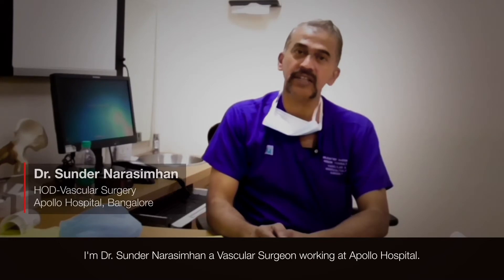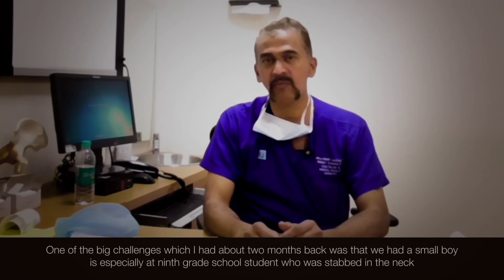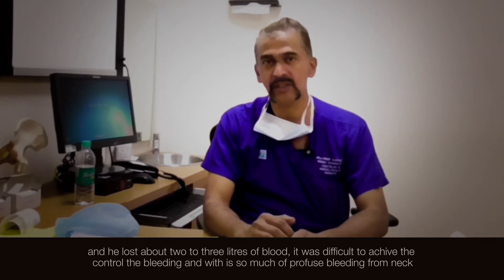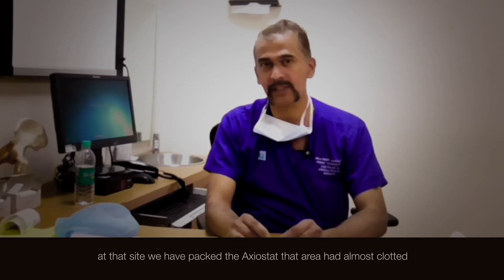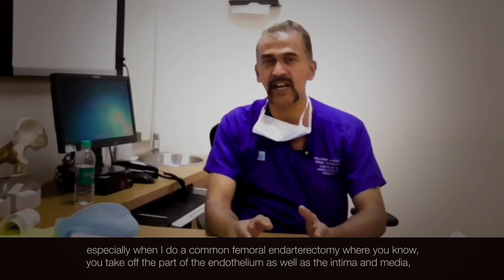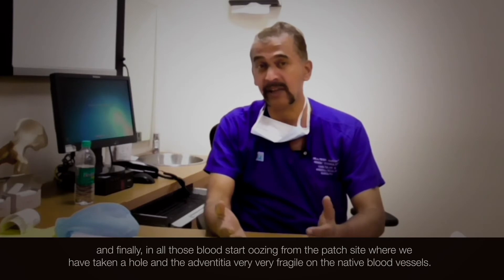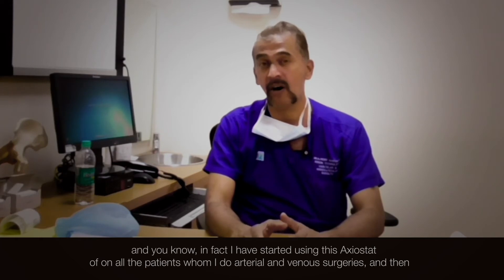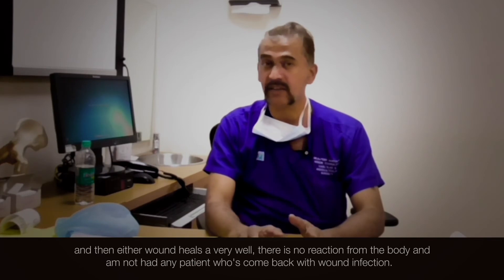Sr. Sunder Narasimhan, Vascular Surgeon on Axiostat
Dr Sunder Narasimhan, HOD Vascular Surgery at Apollo Hospital, Bangalore, talks about his experience of using Axiostat in vascular (arterial and venous) surgeries and complex bleeding cases for achieving haemostasis.